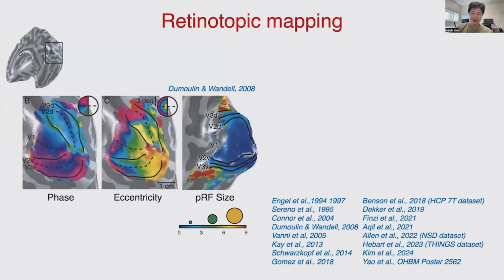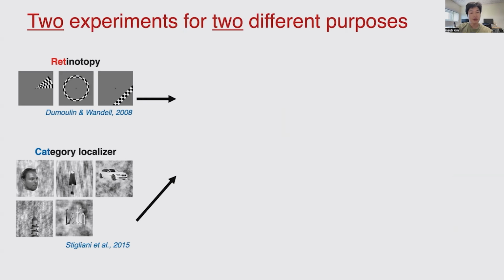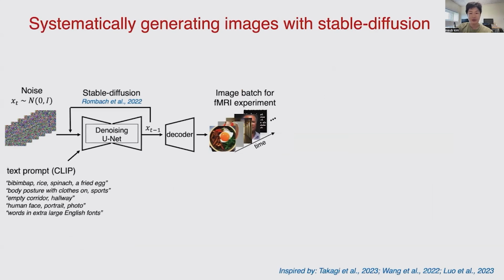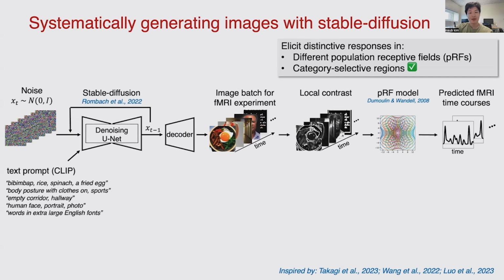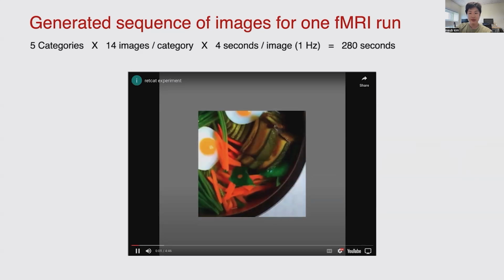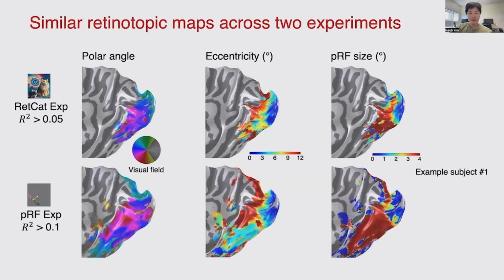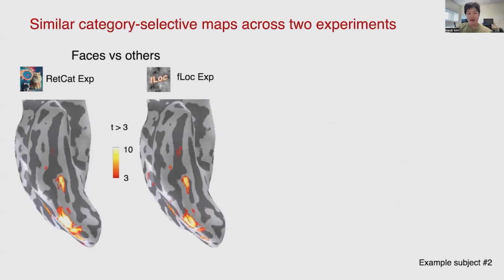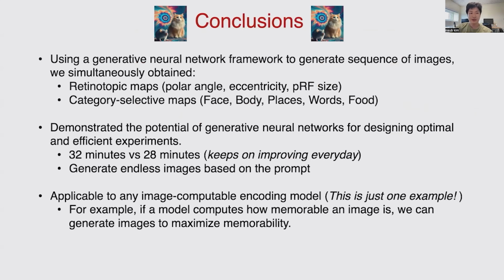OHBM 2024 | Oral Session | Insub Kim | Generating Stimuli for Simultaneously Mapping Retinotopic …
Session: Advanced investigations of perceptual and attention systems
Part 6
Title:  Generating Stimuli for Simultaneously Mapping Retinotopic and Category-Selective Brain Regions..
Speaker: Insub Kim
Abstract: Mapping of retinotopic and category-selective regions in individual human brains using fMRI has become a routine task across multiple labs. As retinotopic and category-selective regions are selective to different properties of visual stimuli, two distinct experiments are conducted to map these brain regions. For example, traveling-wave stimuli with bars (Dumoulin and Wandell, 2008; Benson et al., 2018; Finzi et al., 2021; Kim et al., 2023) or with wedges and rings (Engel et al., 1997; Benson et al., 2018) are typically used to map population receptive fields (pRFs, Dumoulin and Wandell, 2008), identify visual field maps, and delineate borders of retinotopic visual regions (V1, V2, V3, hV4, VO, LO, TO, V3ab, and IPS). Whereas, functional localizer experiments (Kanwisher et al., 1997; Stigliani et al., 2015) using various categorical images of faces, bodies, scenes, and objects are used to define category-selective regions (mFus-faces, pFus-faces, mOTS-words, pOTS-words, OTS-bodies, CoS-places). Here, we developed a method that generates optimal stimuli for simultaneously mapping retinotopic and category-selective regions in a single fMRI experiment.